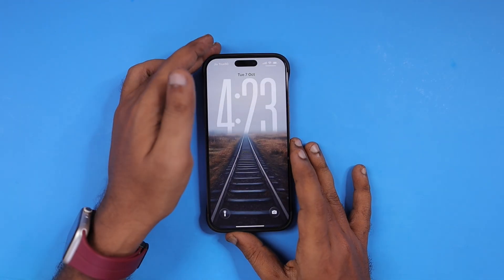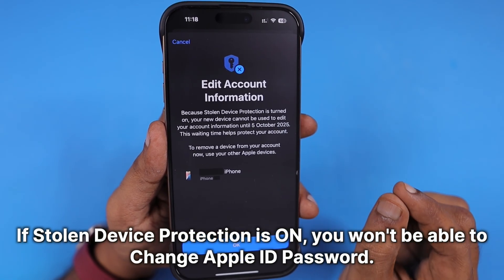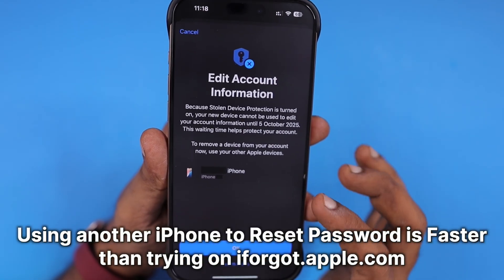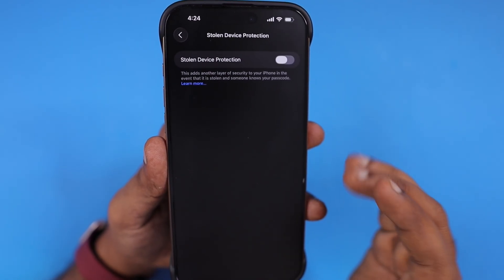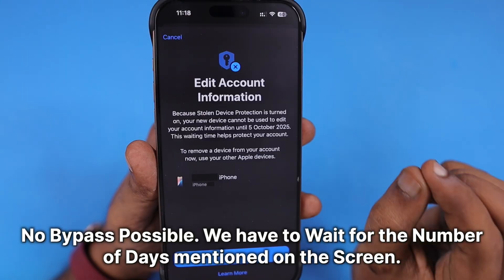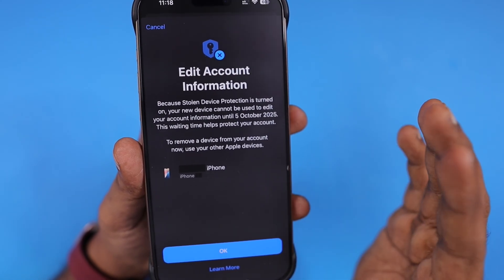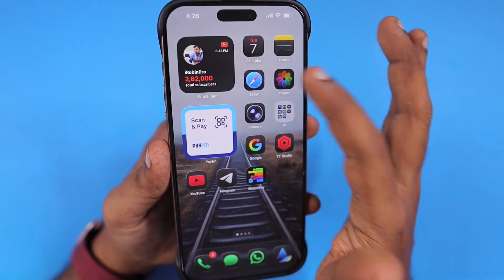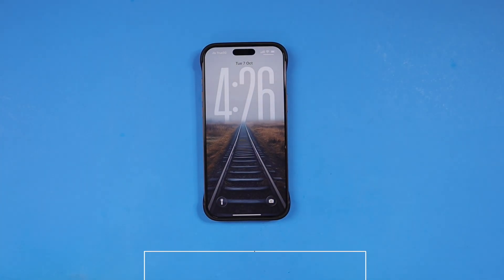Because STOLEN DEVICE Protection is Turned ON Error | What to Do?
When you try to Change Apple ID Password, if you see Because Stolen Device Protection is Turned ON Error, here is how to turn it off and what this error means?.